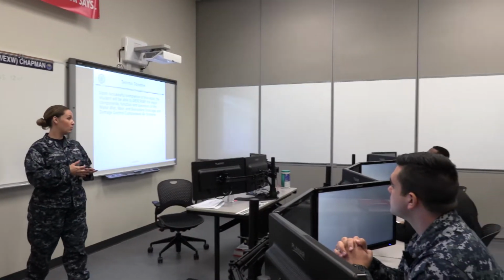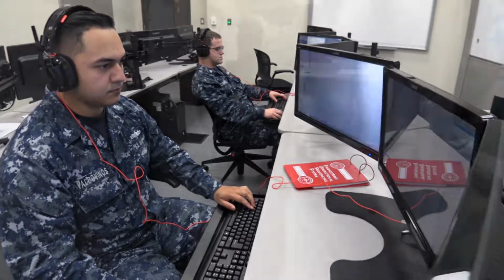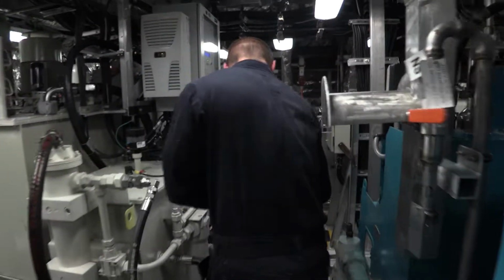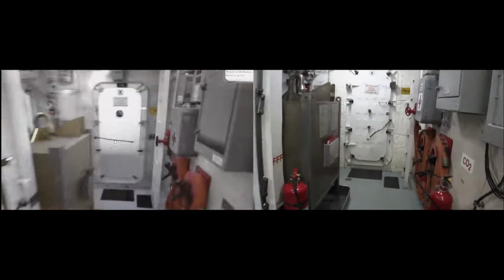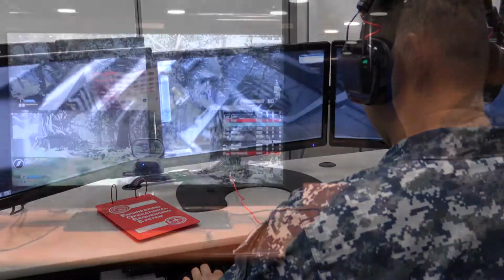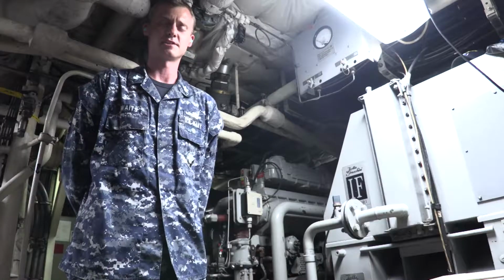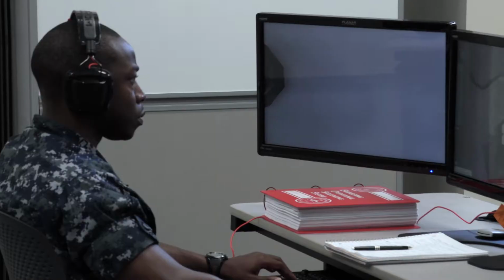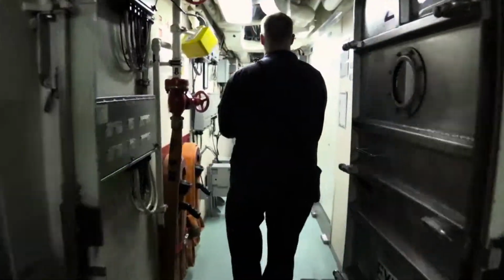SWOS Virtual Reality Training: LCS Engineering Plant Technicians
Check out the new high-tech immersive virtual reality training for Littoral Combat Ship Engineers!